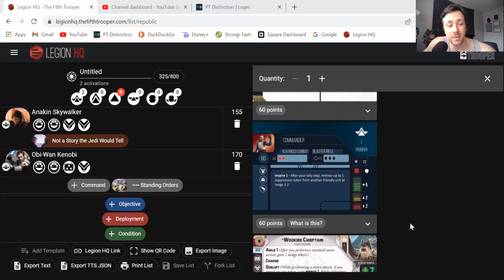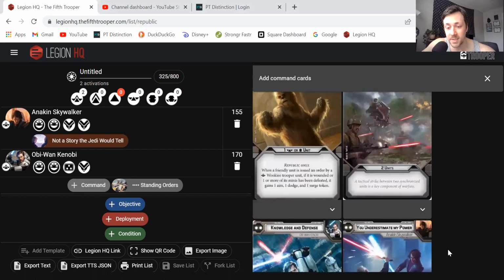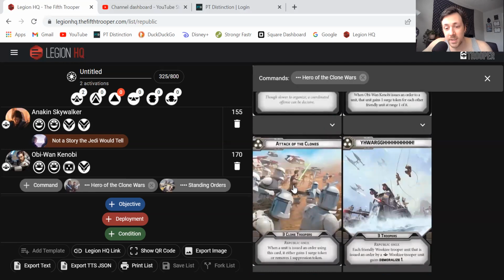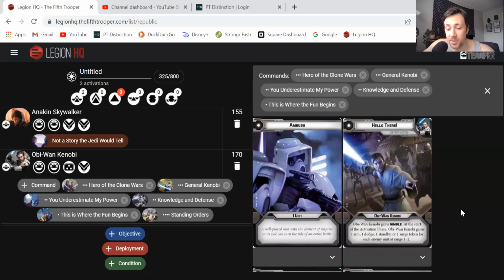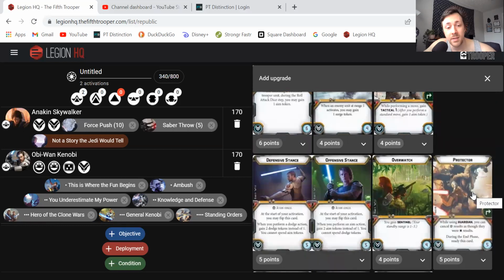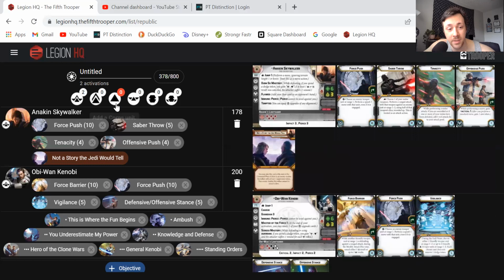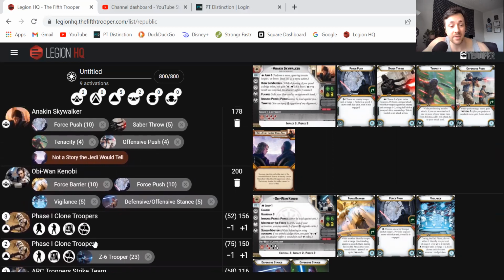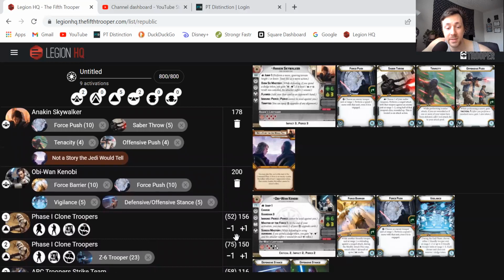Star Wars Legion Obi-Wan and Anakin GAR List Build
In this simple video, there's really not the most to talk about, mostly because I'm unfamiliar with playing GAR and anakin and obi-wan. I wanted to post this because it's thematic in some ways, a classic GAR build, and somewhat of a request on facebook. Comment more below!